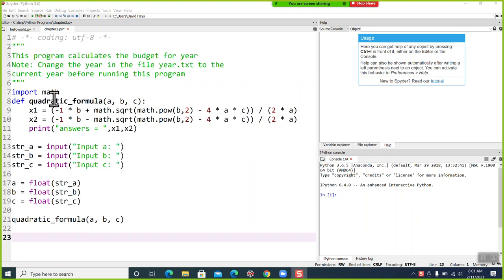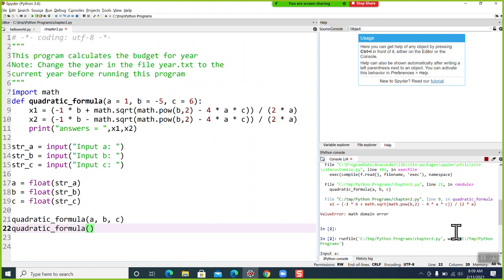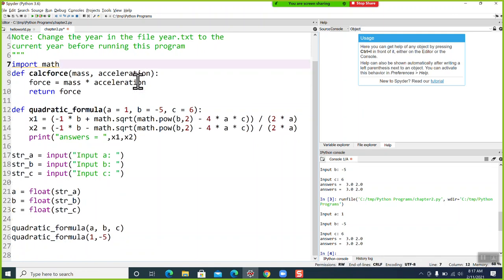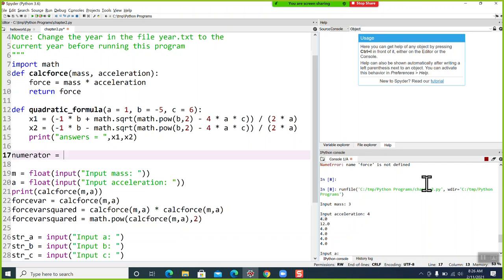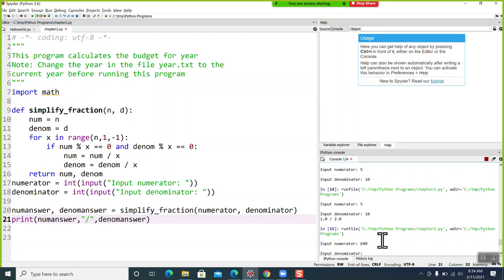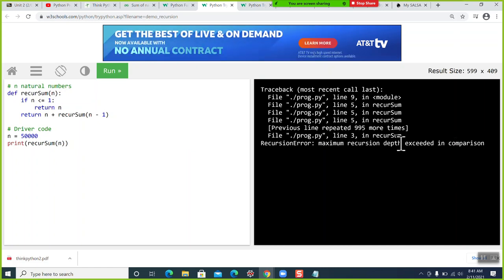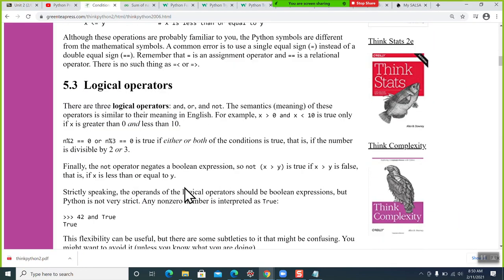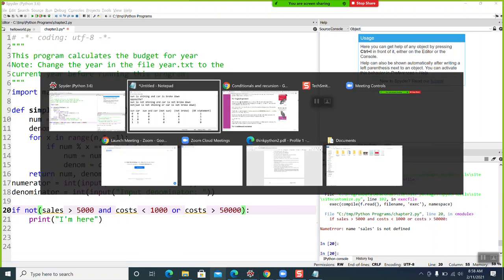Python Programming - Class Sesson - 2/11/2021